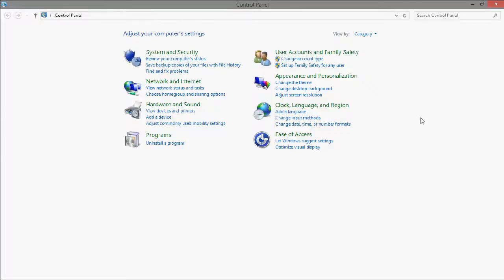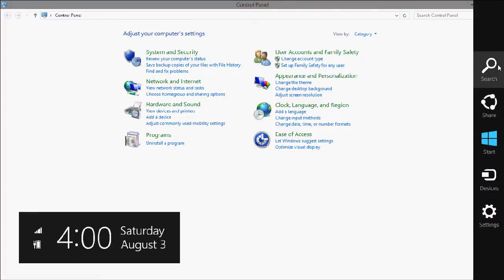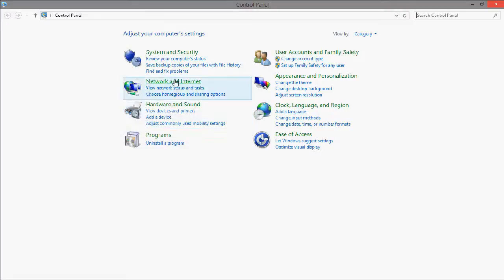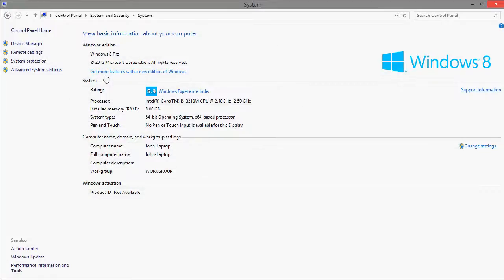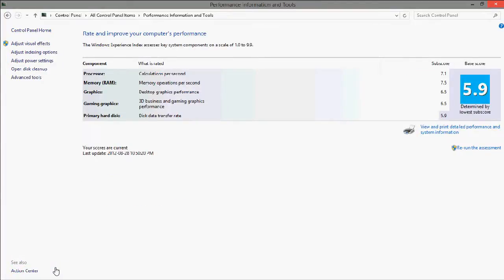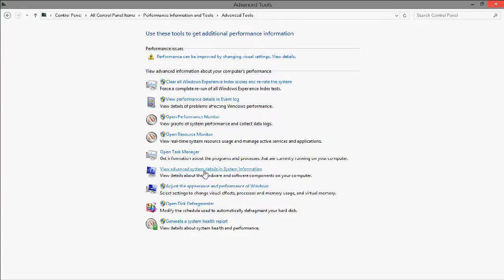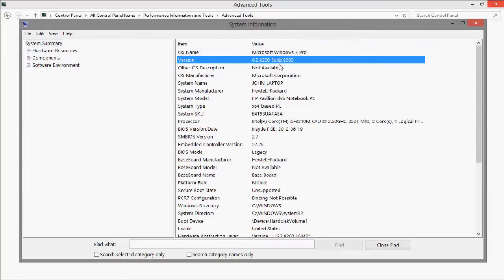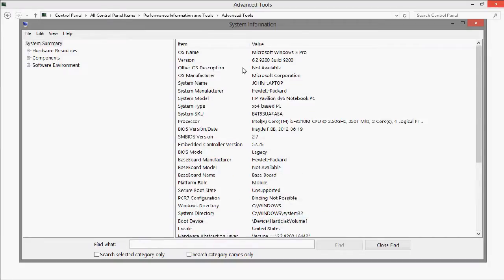Windows 8: How to Find Advanced System Information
How to find the advanced system information in Windows 8.